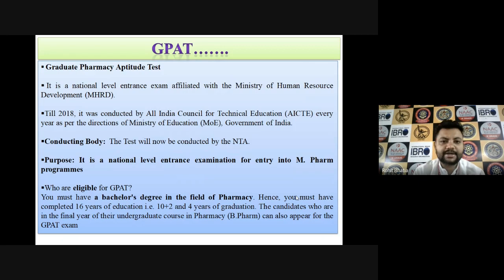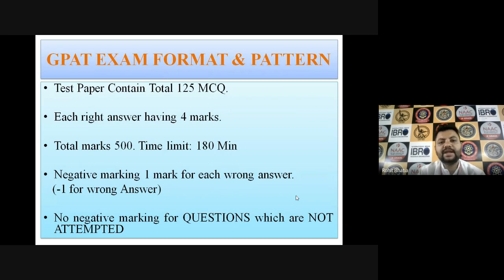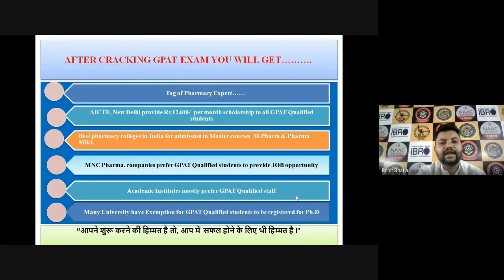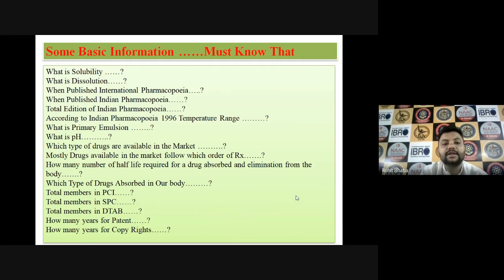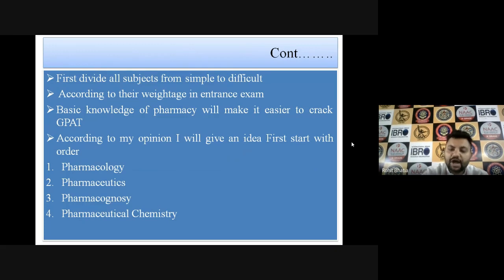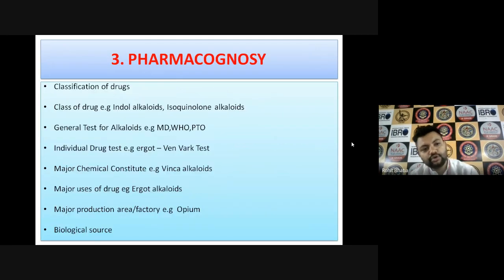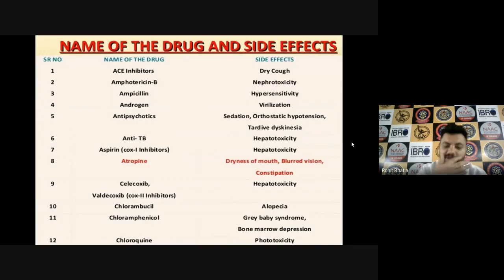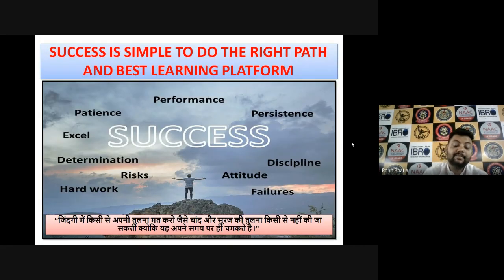"Basis for Cracking GPAT : An Expert Advise"Speaker: Dr. Rohit Bhatia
ISFCP Dialogue Series Under the Aegis of IQAC-IIC "Basis for Cracking GPAT : An Expert Advise"
Speaker: Dr. Rohit Bhatia